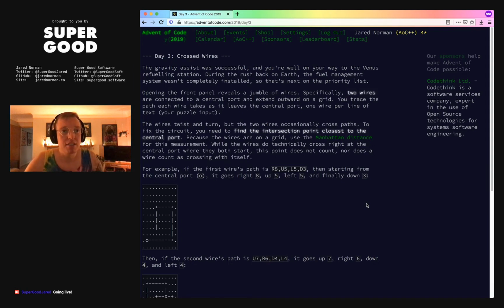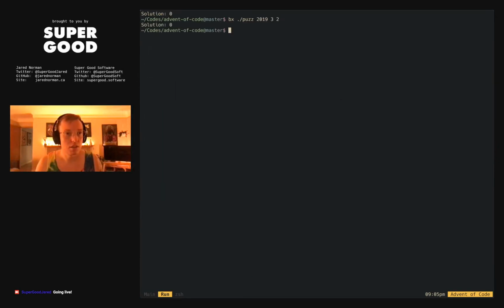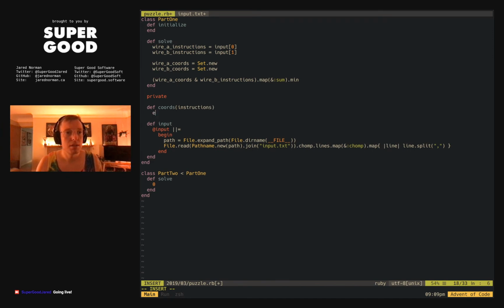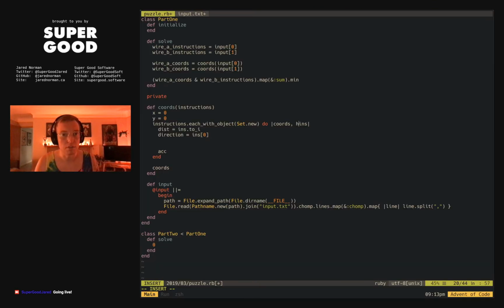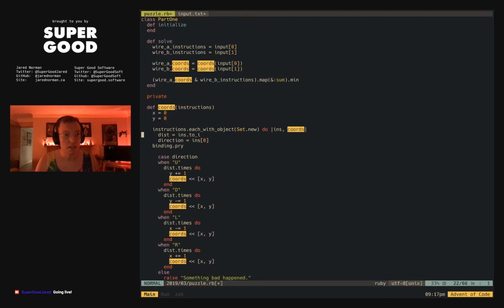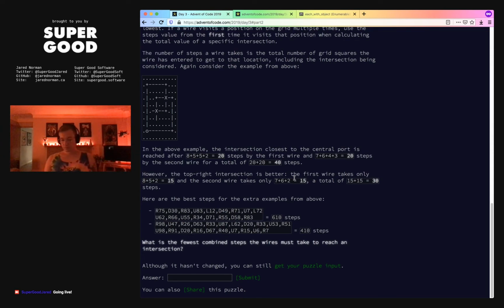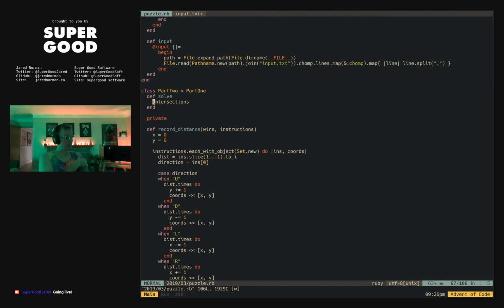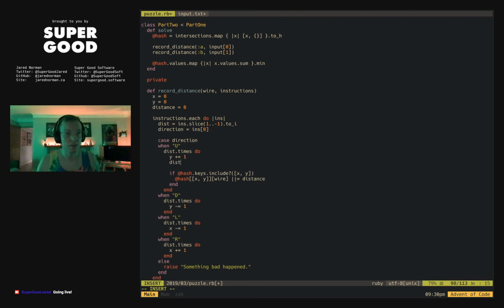Advent of Code 2019: Day Three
My stream where I complete day three of the 2019 Advent of Code challenge!